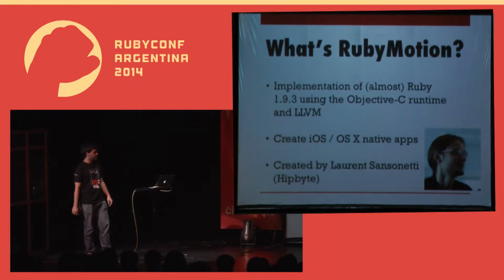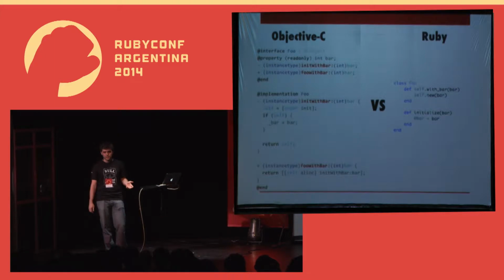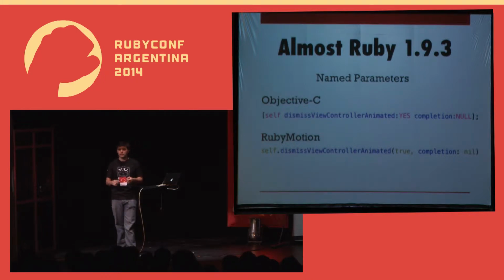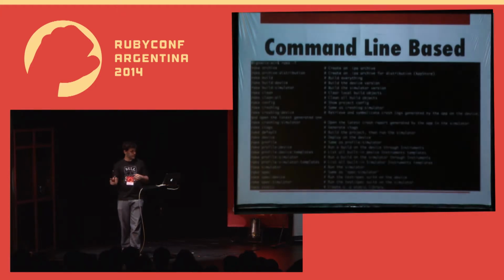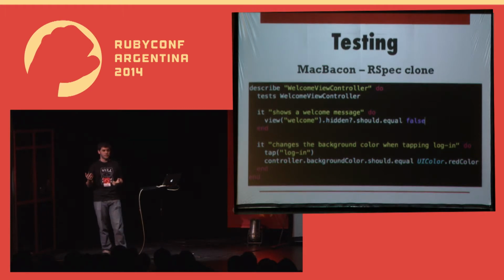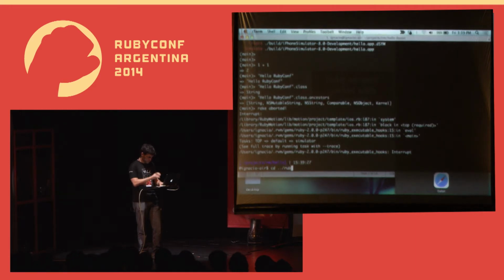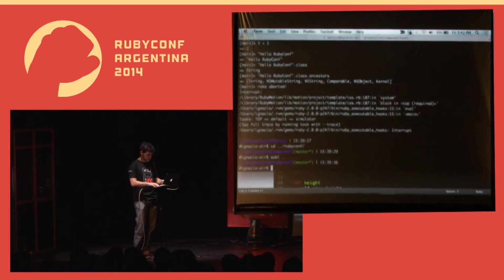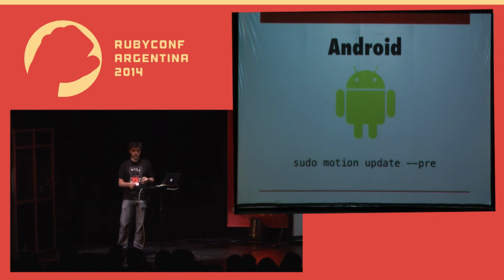Ignacio Piantanida - Ruby on your pocket with RubyMotion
RubyConf Argentina 2014